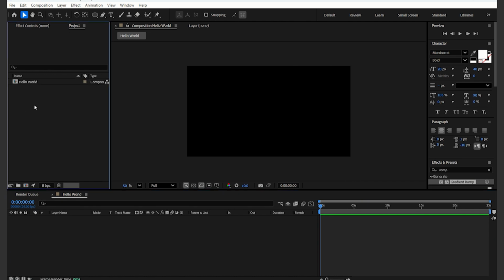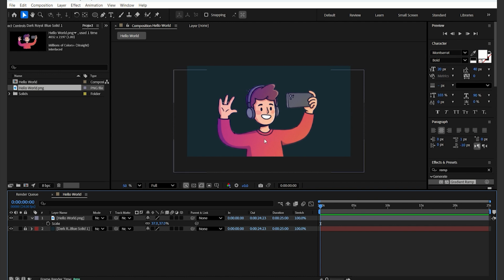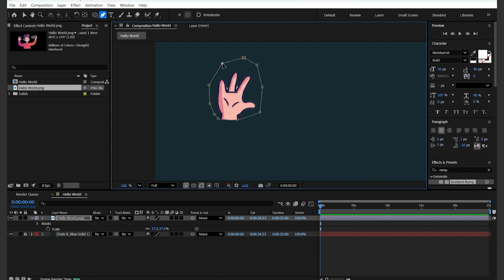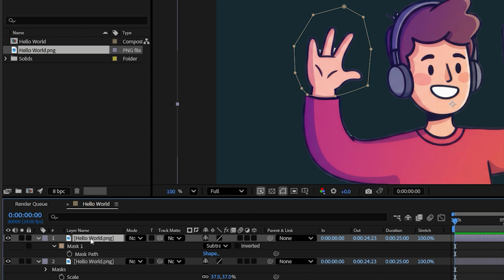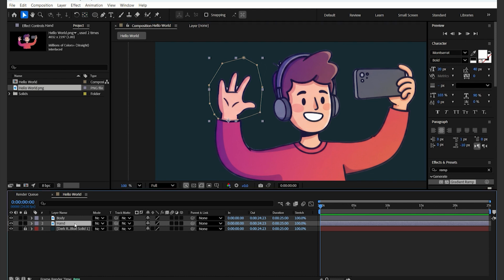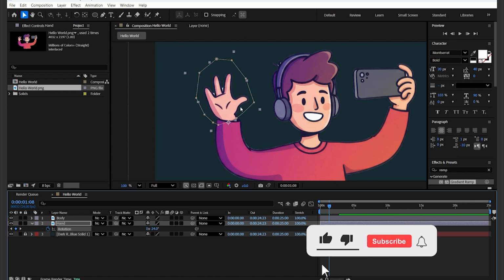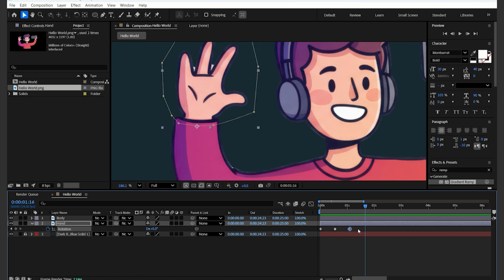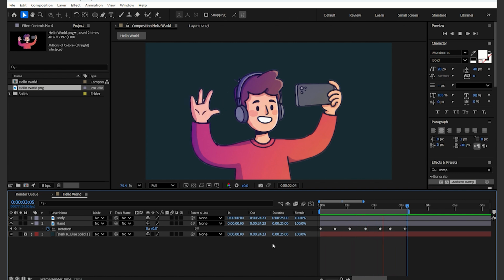Animate a cartoon Character Waving in After Effects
In this short video, you will learn how to make a very simple animation from a JPEG image.